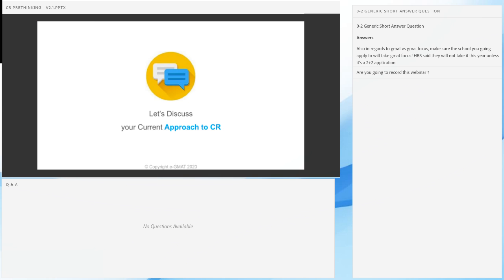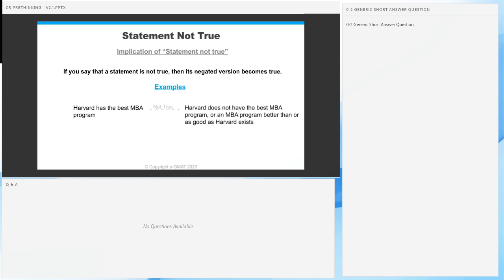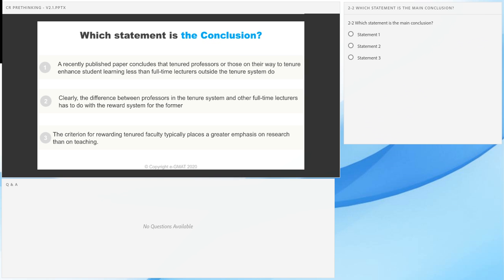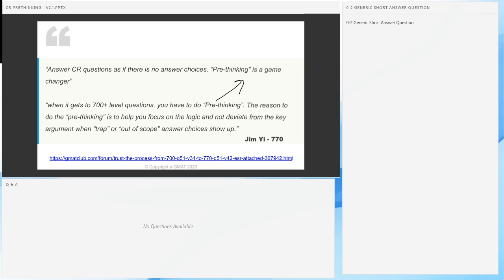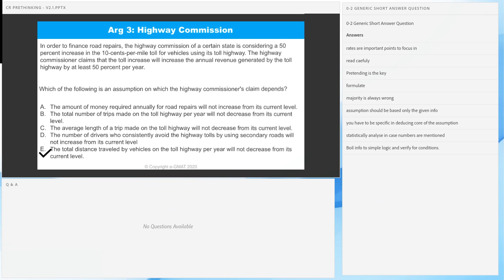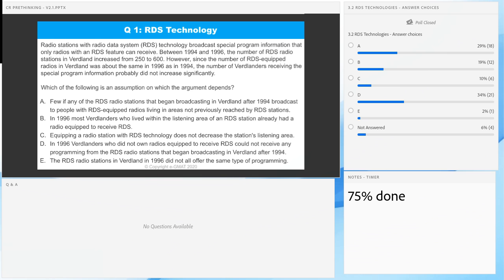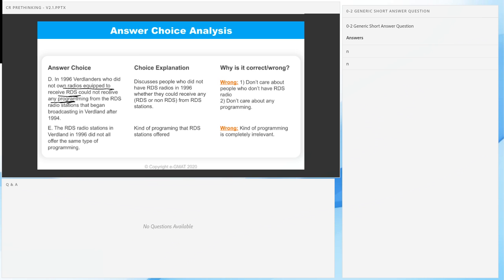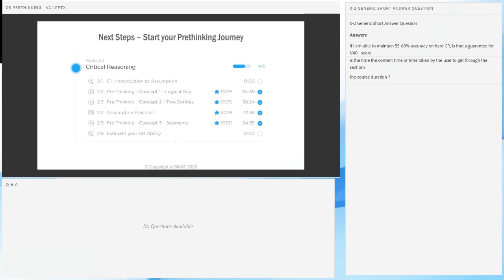99th Percentile Verbal: Unravel Assumptions using Visualization and Prethinking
In this Webinar, Rajat Sadana, founder and GMAT expert, will talk about key GMAT critical reasoning strategies to ace the GMAT CR section. We conduct Free Live webinar sessions every weekend.

In this webinar, you will learn:
🔗 Three characteristics of Correct Assumption and how it’ll help you attain 100% accuracy in CR.
🔗  Pre-Thinking: How it works and how it can enable you to answer even before you read the answer choices.
🔗 Negation test: Its application and how to use it to validate your assumptions.